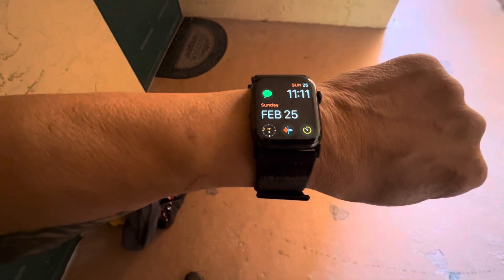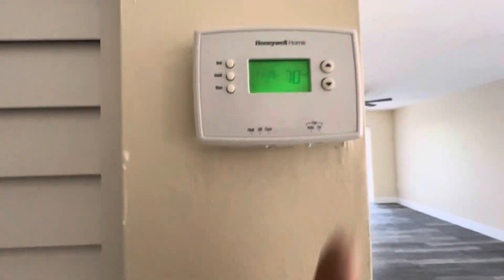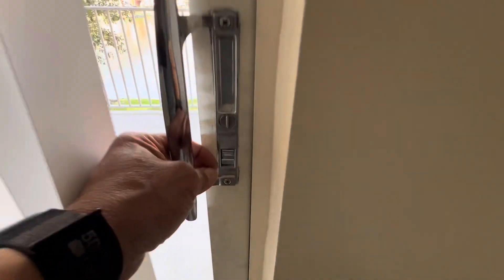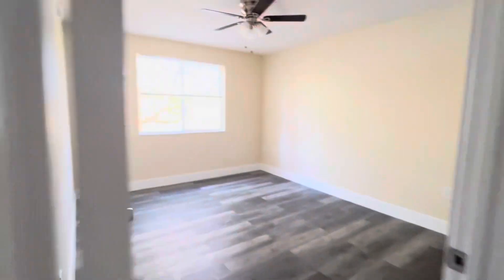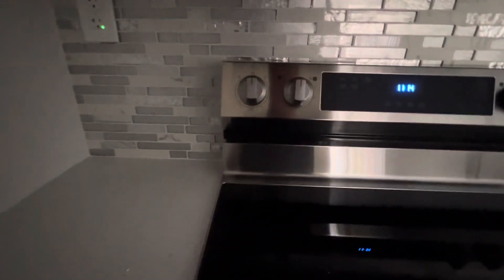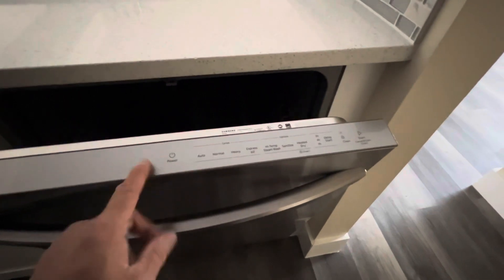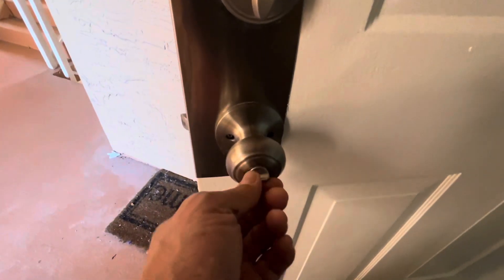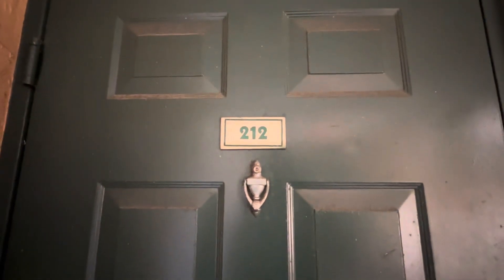Post inspection walk-through of 3844 Lyons Rd. unit #212 Coconut Creek, Florida